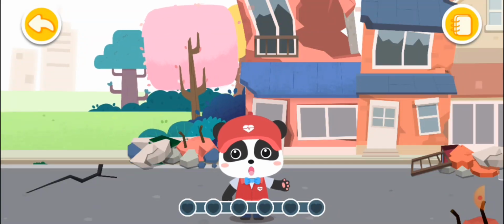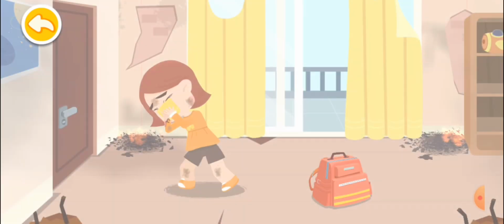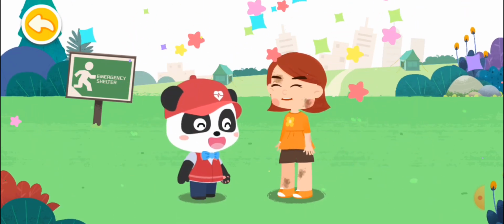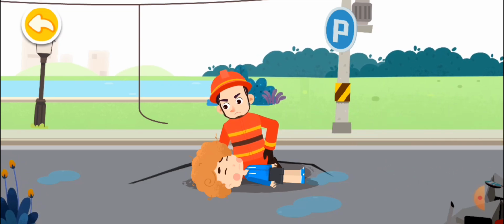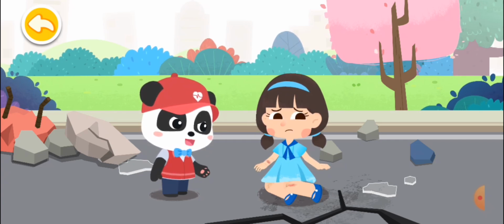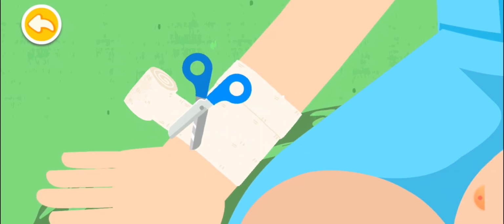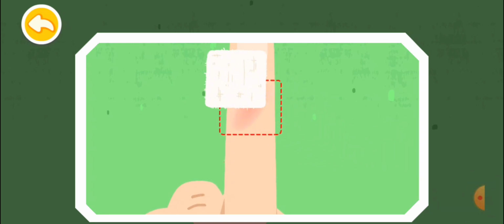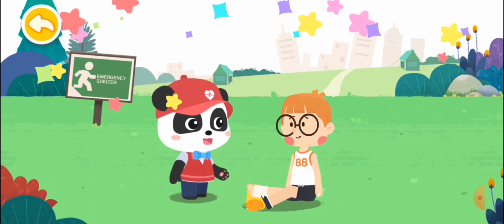Baby Panda Earthquake Rescue Doctor || Help Doctors and Rescue Injured People || Babybus Games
Hello! Today I was showing you Baby Panda Earthquake Rescue.